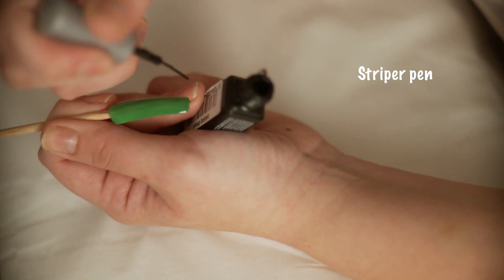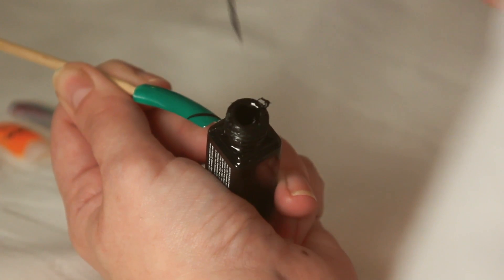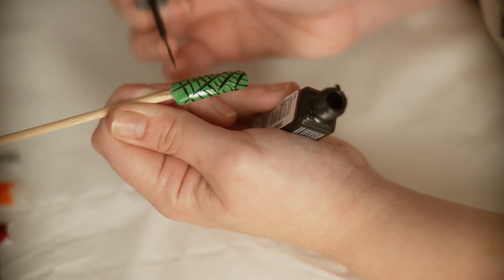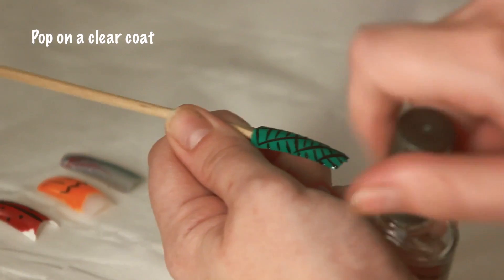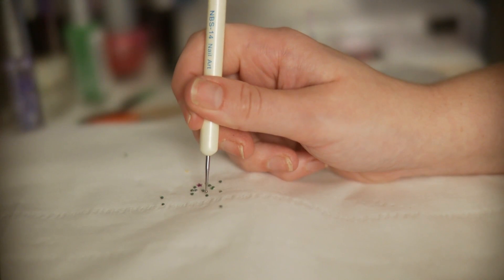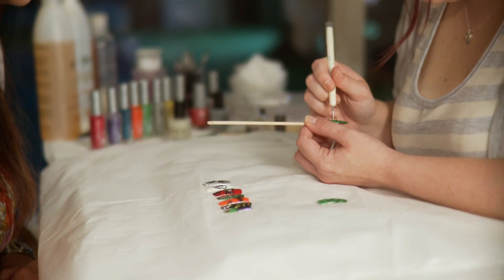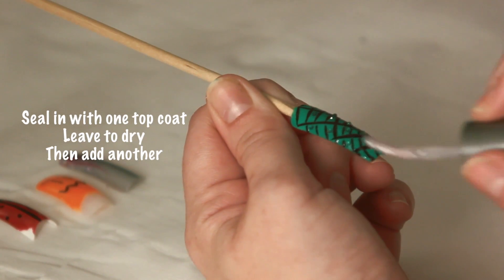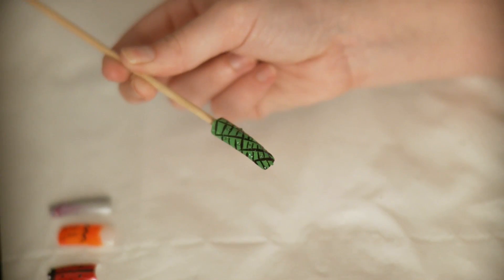Easy Spider Web Nail Art Design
These easy spider web nails are not only no trouble to do but look great and they sparkle ! In this film, Vicky shows me how to do spider web nail art design with an added sparkle by adding gems.
Remember you can start from either corner and the background colour of the nail can be any colour that you want.
This is easy nail art for Halloween but you can use it for fancy dress parties and even sparkly spiderman parties !

For this spiderweb nail art :

1. Pre varnish the nail in whatever colour you want - we went for green.
2. Using a striper pen put vertical lines at an angle across the nail. You can start at either corner.
3. Then do horizontal lines, again at an angle to create the spider web effect.
TIP: Leave a bit if a gap in between the lines so that you can stick in some gems and add some sparkle !
4.Pop on a clear coat so that the gems have something to stick to.
5. Using the clear to pick up the gems and add them to the nail.
You can add as many gems as you like to this halloween nail.
6. Seal the gems in using more clear.

And there you have easy halloween nails !

Victoria